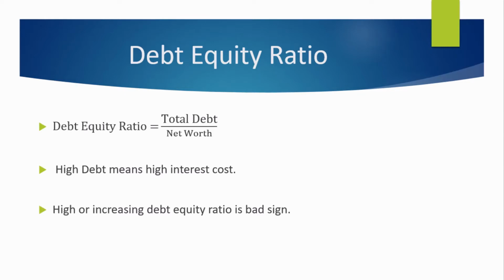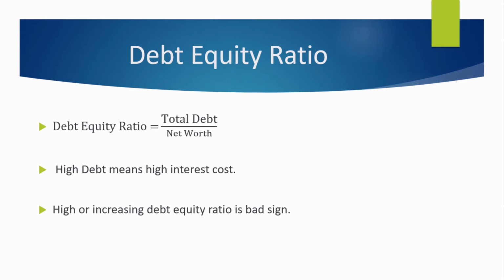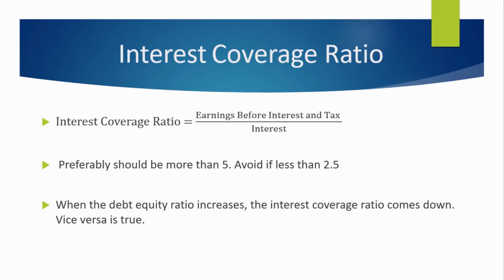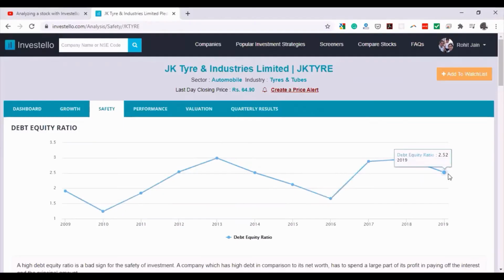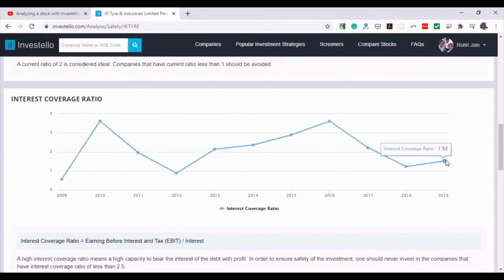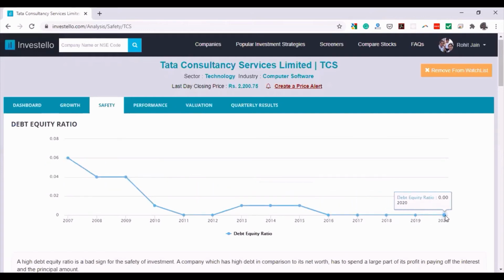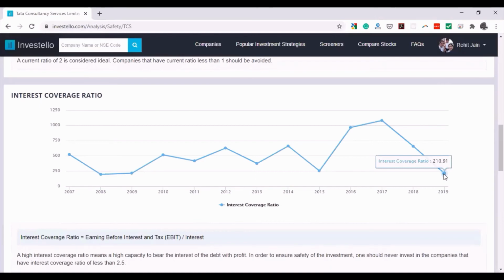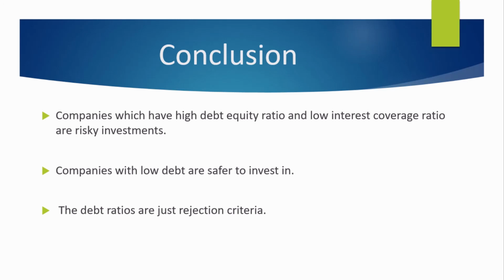Debt Equity Ratio & Interest Coverage Ratio | Demo with TCS & JK Tyres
Debt Ratios tell us about the amount of debt taken up by the company relative to its size. They also tell us about the capacity of the company to meet its interest obligations.

If the large portion of Operating income of the company is going to service interest payments, then the company is in a tough situation.

Recommended threshold values for these ratios are:

Debt Equity Ratio: Less than 0.5
Interest Coverage Ratio: More than 5.